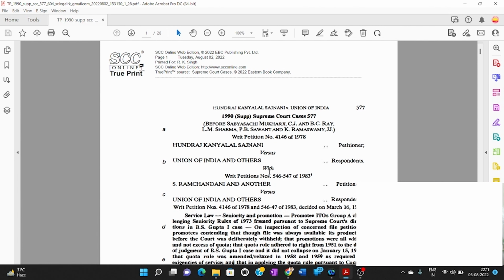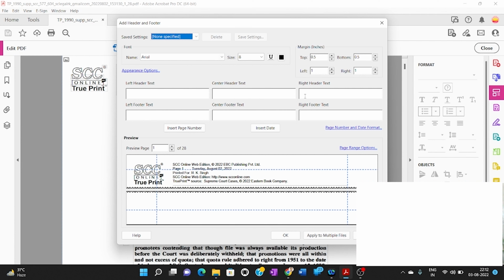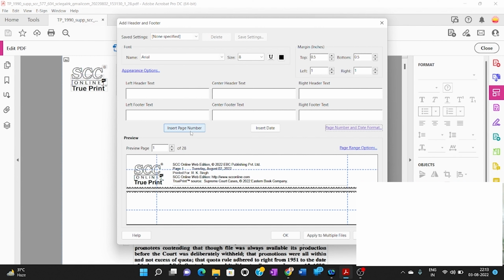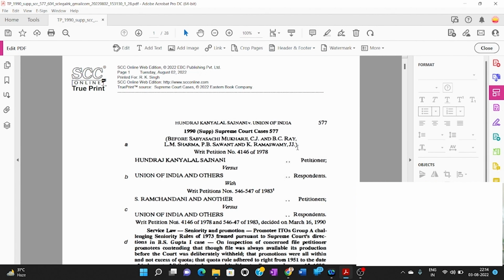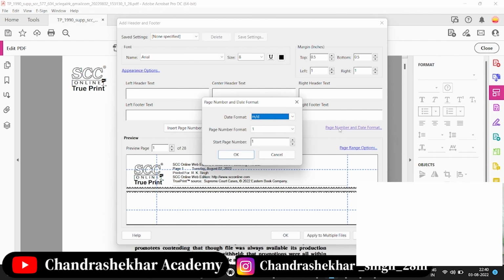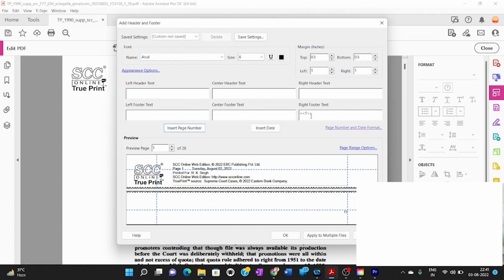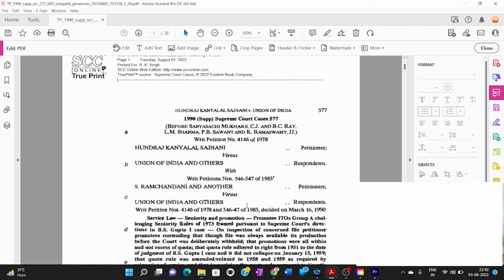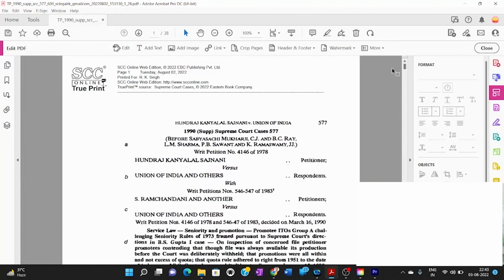insert Page no in pdf | adobe acrobat pro dc: advocate/lawyer | legal technology | productivity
Learn how to insert page no in pdf file | abode acrobat | office productivity | legal tech
Videos